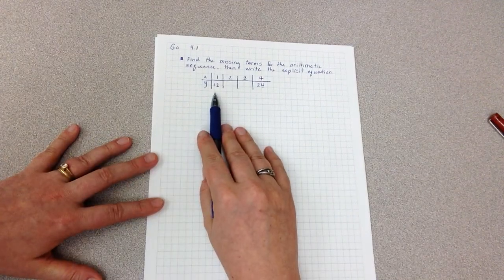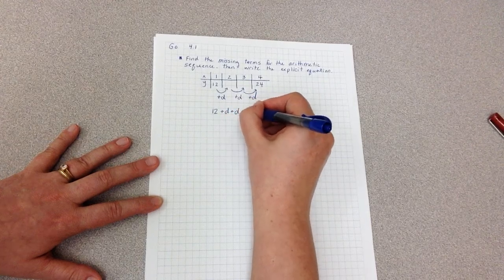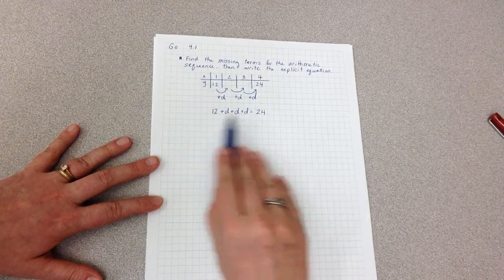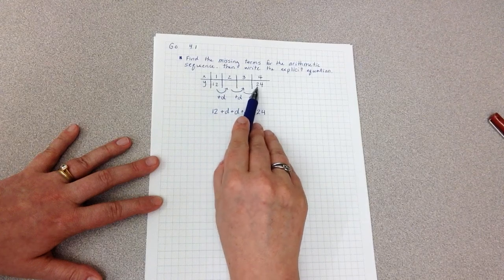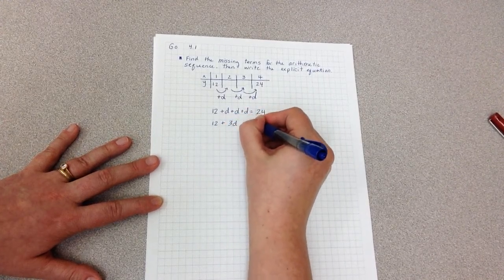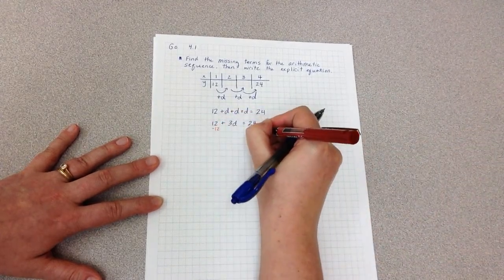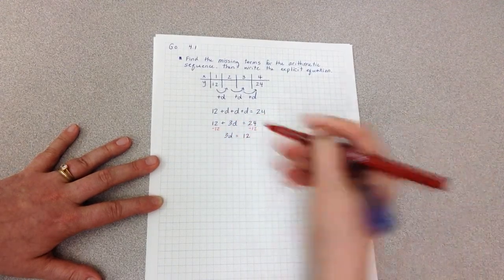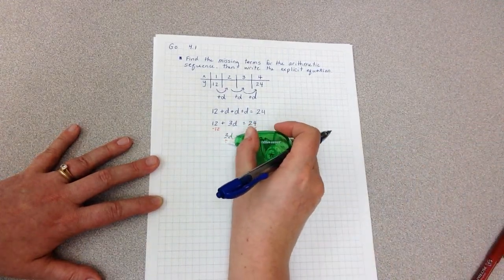Math 1 - Module 5.1 Go - Finding Arithmetic Means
0:19 Finding the common difference
2:19 Writing an equation